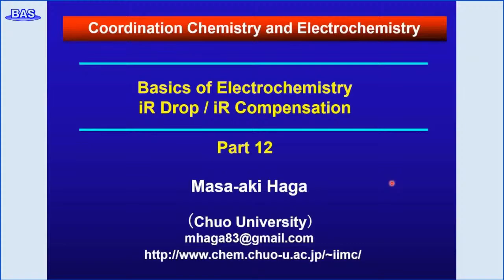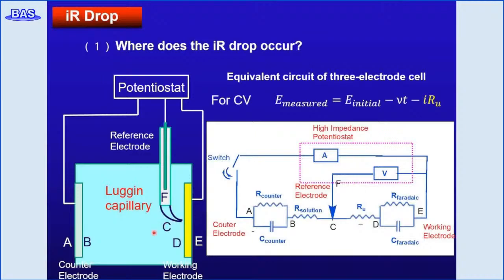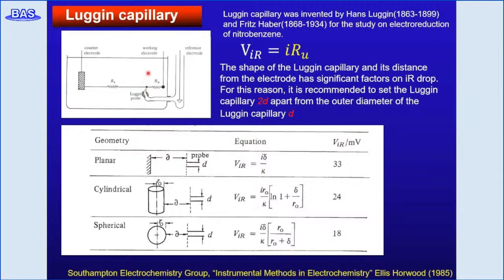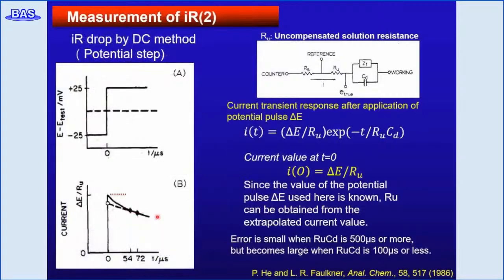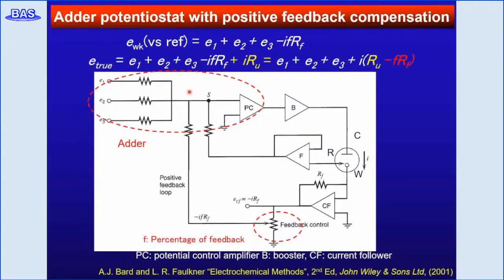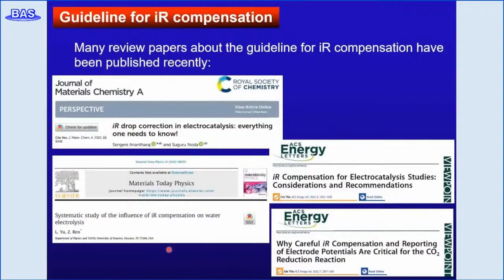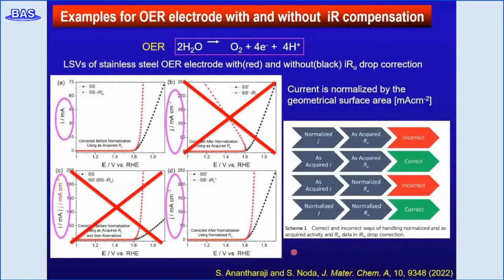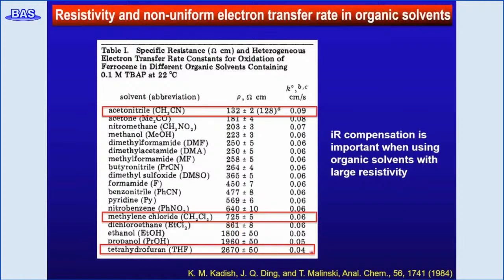BAS Electrochemical Webinar 2024 Summer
BAS held the twenty-fourth webinar, it was the thirteenth lecture in the field of coordination chemistry and electrochemistry, introduced by Prof. Masa-aki Haga, from Chuo University.

Theme of the webinar:
Coordination Chemistry and Electrochemistry
Basics of Electrochemistry: iR Drop/iR Compensation

Topic of the webinar:
In the series of lectures in the field of coordination chemistry and electrochemistry, introducing basic of electrochemistry, this time iR drop, which is often a basic problem for electrochemical measurements was discussed.
For the cyclic voltammetry (CV) measurement in non-aqueous solvents, since organic solvents have a low dielectric constant, their conductivity is poor, and the CV peak separation is generally larger than the theoretical value, this larger peak separation arises from iR drop. By using the iR compensation, the peak separation is approaching the theoretical value.
In this lecture, ir was first discussed what/where and how to measure and minimize iR drop.
Then, when and how iR compensation is required and necessary was discussed with some examples.